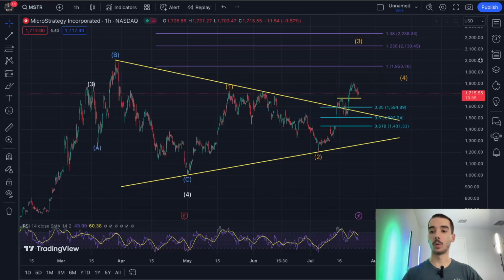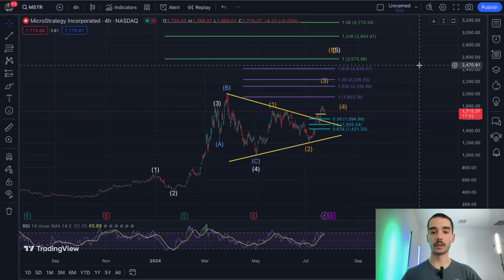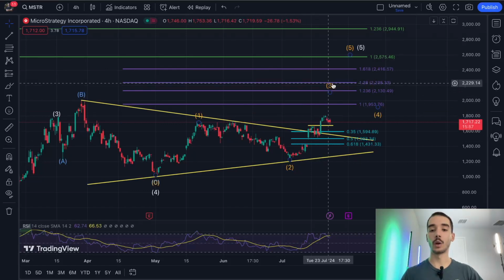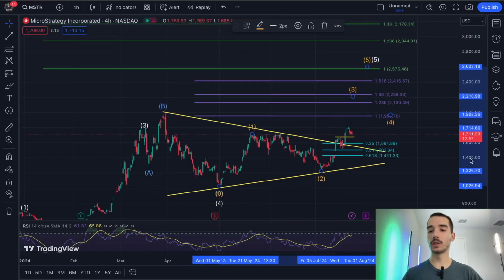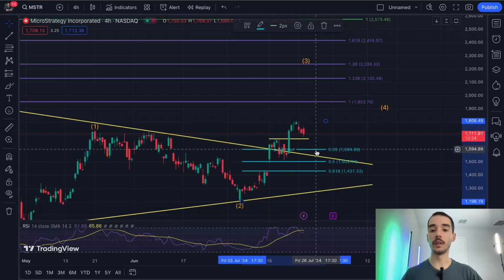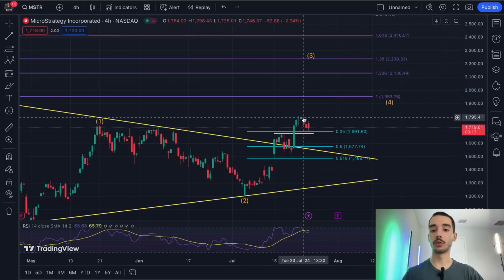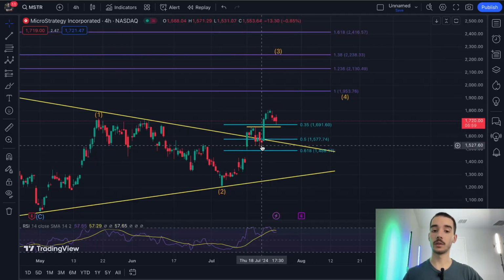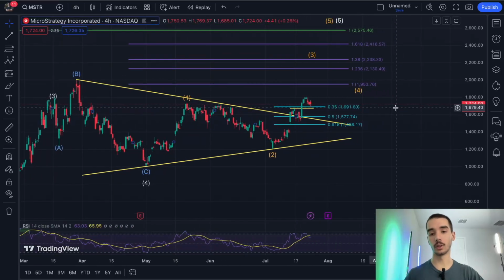$MSTR Stock: 3rd Wave in Progress - MicroStrategy Stock Price Chart Planning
MSTR stock is in a 3rd wave move up in my opinion. I break down my opinion on MicroStrategy stock and what to look out for.

Join Blue Fund Community Discord Server and get:
- Trade alerts